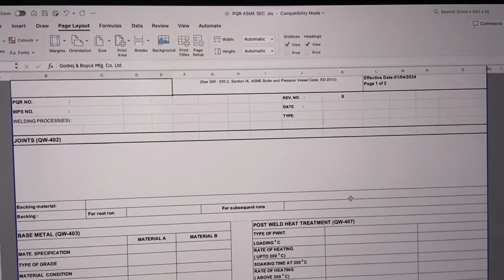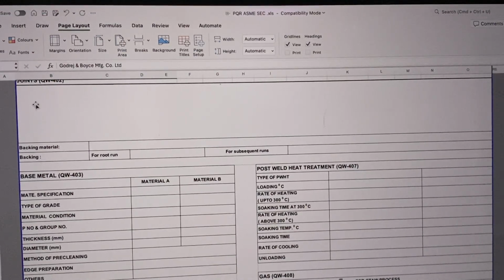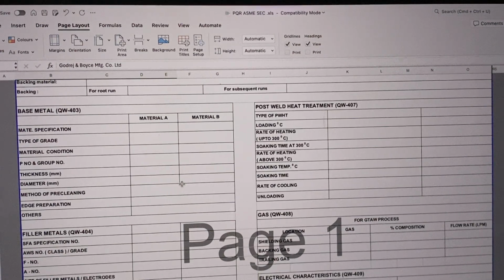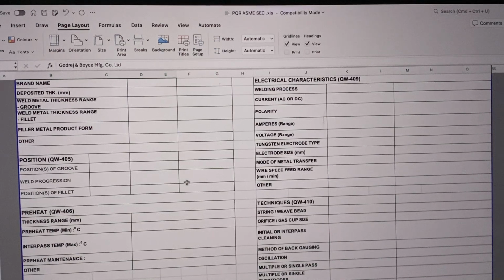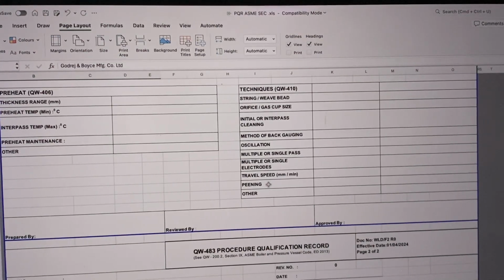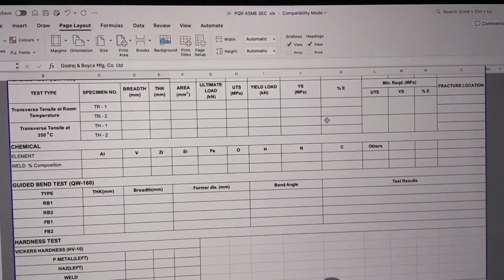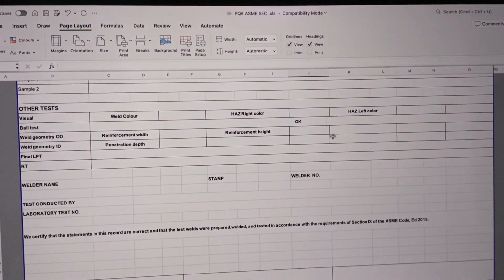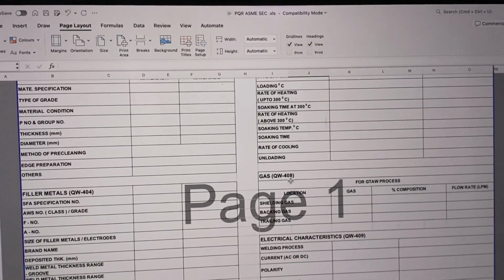How to use PQR to get a simulation for actual job and details to be recorded